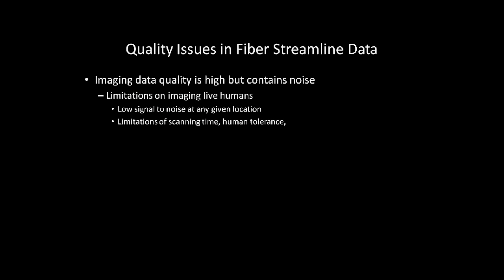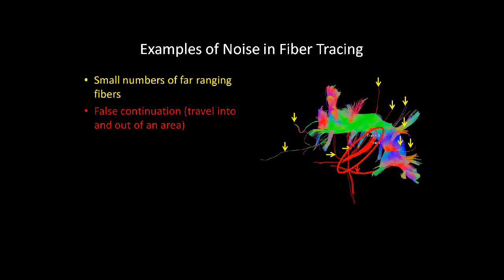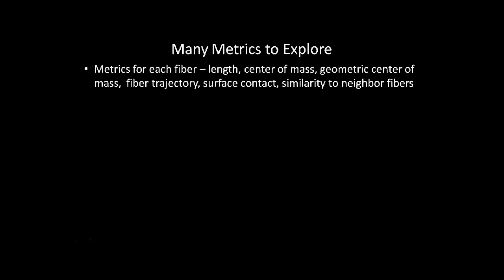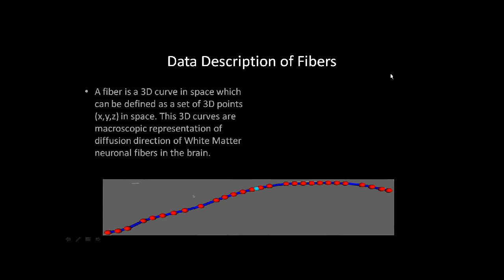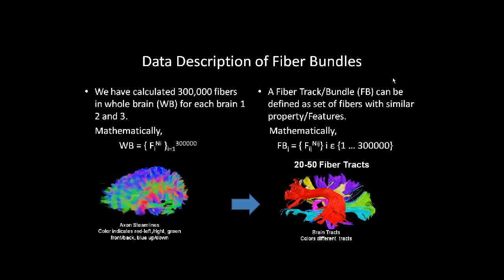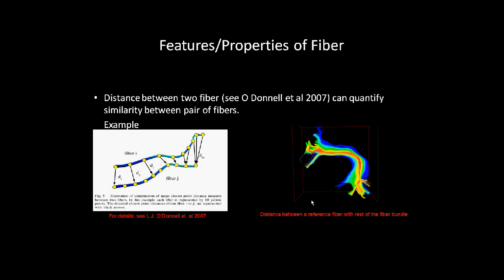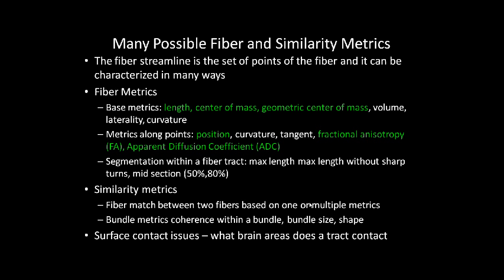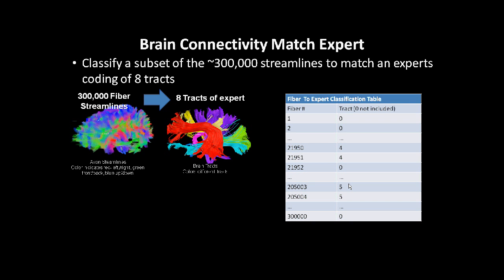Tutorial Pittsburgh Brain Connectivity Competition ICDM 2009 Part 2 of 3 (9:15 min)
Tutorial of Pittsburgh Brain Competition (PBC) IEEE International Conference on Data Mining. Part 2 of 3 describes limitations of the data a data miner should be aware of and details of the data and how to approach the problem.  It is 9:15 long of a total of 25 minutes.